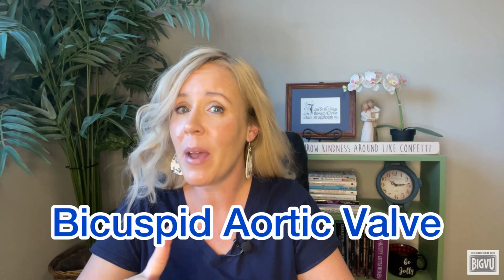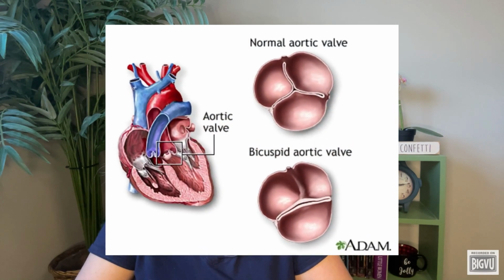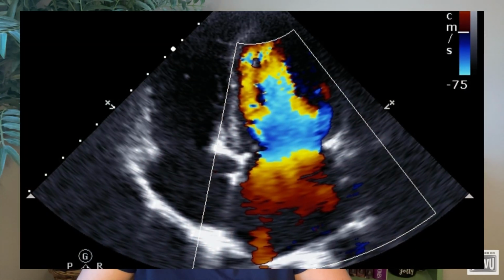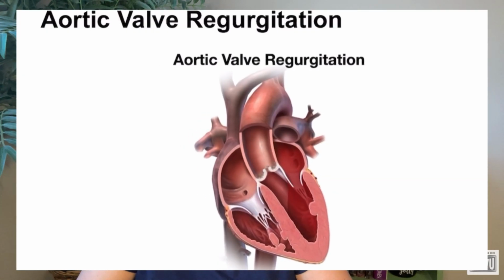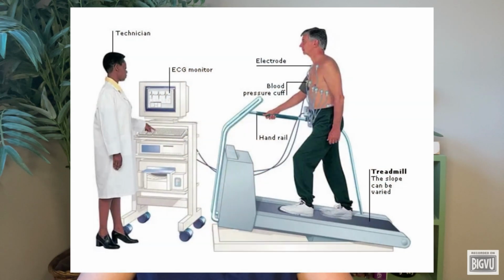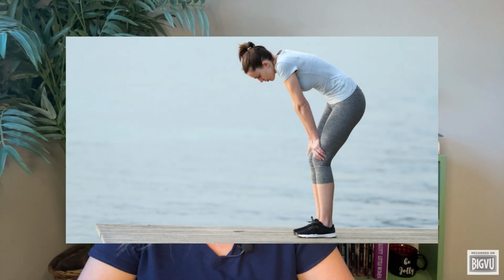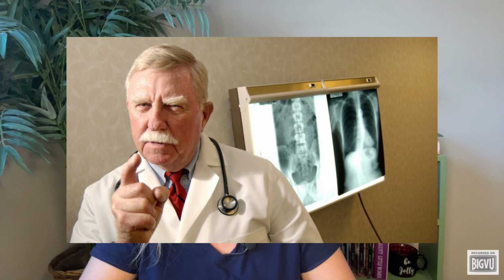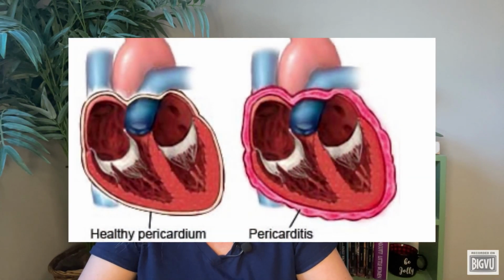My Unexpected Heart Journey: Bicuspid Aortic Valve (Part 1)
I was born with this defect, and it did function adequately for years without causing symptoms, it's often in your mid-life,  that you may have complication of chest pain, fatigue, shortness of breath to name a few symptoms.

Approximately two percent of the population has a bicuspid aortic valve, making it the most common congenital heart condition. While there is no known cause, 25% will have inherited it from a family member who shares 50 percent of their genes, who also has the condition.
And Men are twice as likely as women to be born with this heart valve disease.

This is my experience with being born with Bicuspid Aortic Valve and a congenital heart condition. I am not a medical professional in any way, so make sure you get yourself a great GP or Cardiologist to work with you. By sharing my story, I hope to spread awareness about this heart condition.

Copyright, Liability Waiver and Disclaimers As per and unless otherwise permitted under the Canada Copyright Act, no part of the content of this video or any video published under 1562721 AB Ltd., and other encompassed entities, shall be stored, copied, recreated, republished, or transported.

All opinions are genuinely our own. We provide our videos for inspirational and entertainment purposes only. We recommend that as a consumer, you exercise your due diligence and research any and all information recommended to you before adopting them in your life. It is your responsibility to evaluate the accuracy, timeliness, completeness, or usefulness of the content, instructions and advice contained in the videos. 1562721 AB Ltd., research and review all content for this video to the best of their abilities but make no guarantees, representations, or warranties as to the complete accuracy and inclusion of all relevant information for each video, including but not limited to all video streams, suggested and provided links and resources. All parties specifically disclaim any implied warranties of merchantability or fitness for any and all purposes.

00:00 Introduction
01:02 What is a bicuspid aortic valve?
01:16 Is a bicuspid aortic valve considered heart disease?
01:27 Diagnosing a Bicuspid Valve
01:48 What is an echocardiogram?
02:18 Why are heart valves important?
02:46 What is aortic regurgitation? Or a leaky valve?
03:20 How serious is a bicuspid aortic valve?
03:49 What is a stress test?
04:28 What are the Symptoms of Aortic Regurgitation or leaky heart valve?
05:36 My Bicuspid Aortic Valve Story
06:17 What is Pericarditis?
06:39 Does pericarditis damage the heart?
06:57 My Heart Story Continued